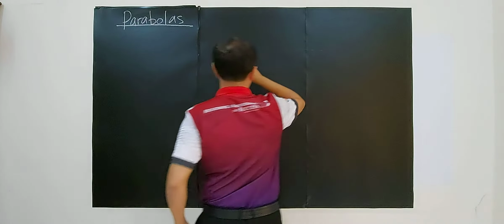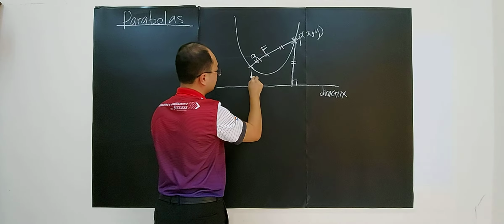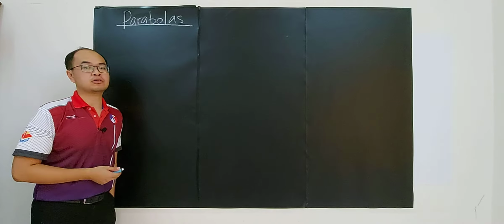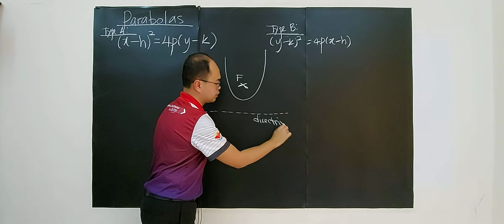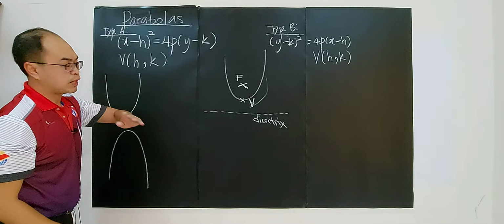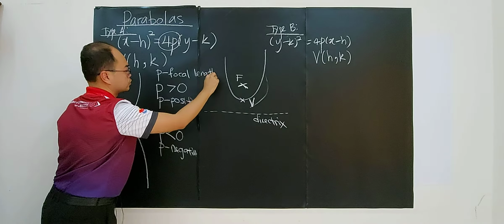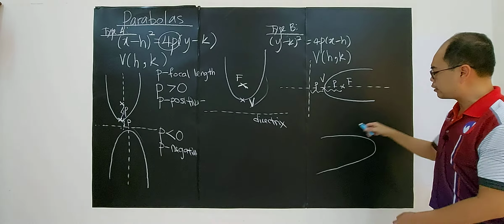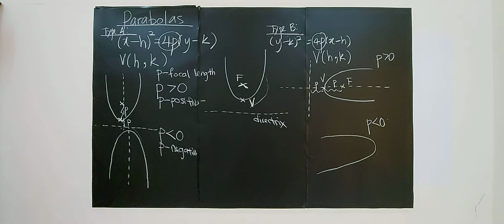Parabolas 1 (STPM/Pre-U)